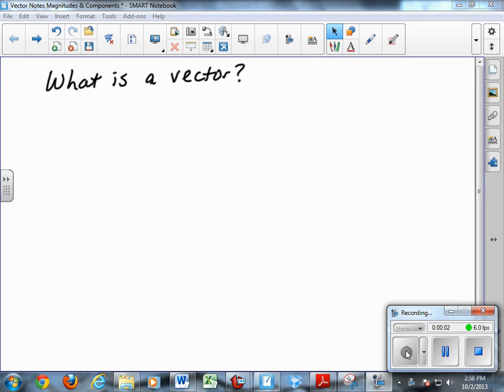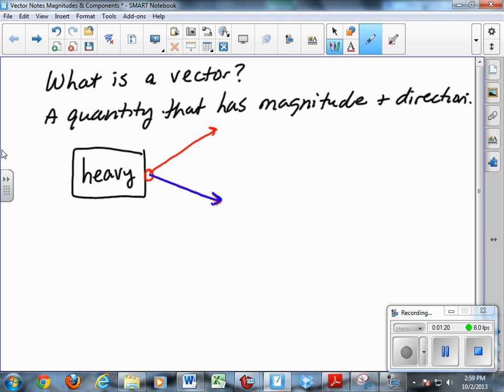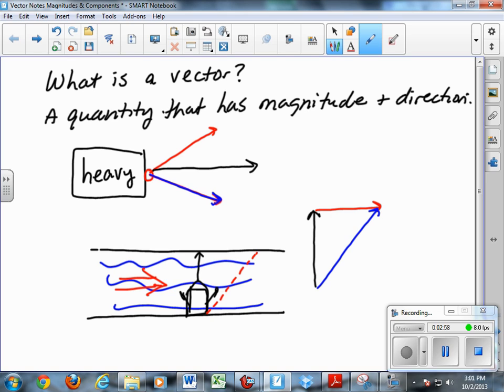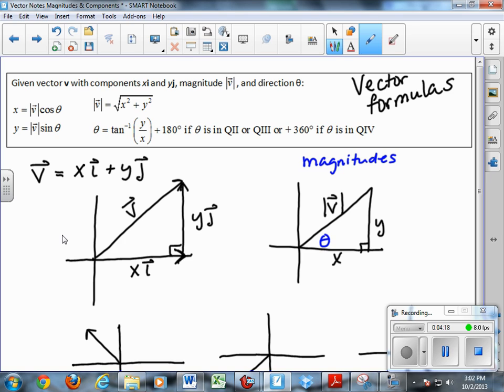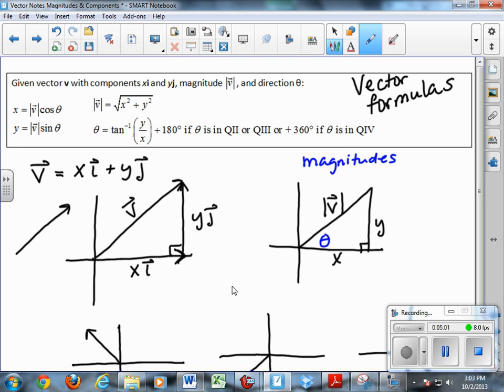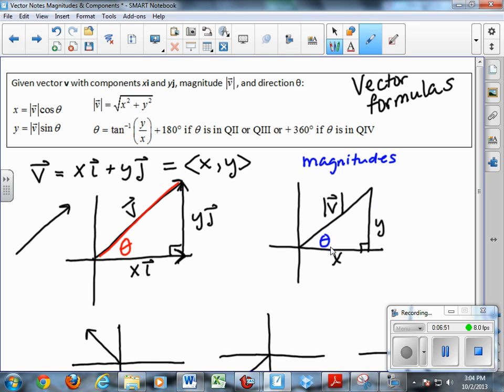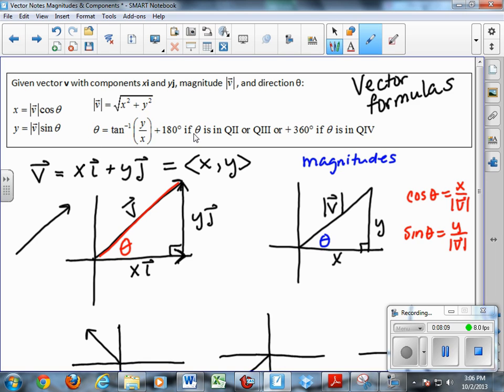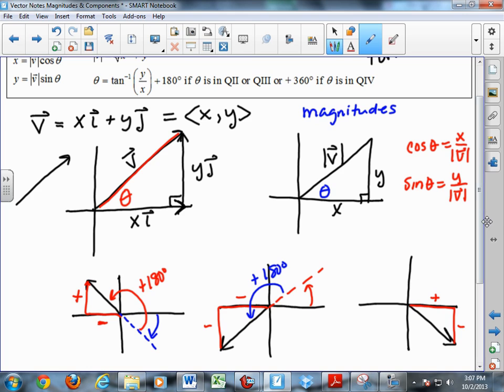Vector Pt 1 Definition & formulas